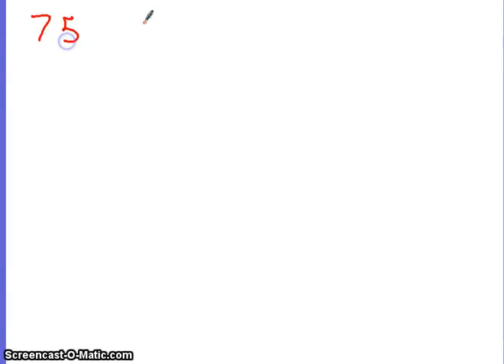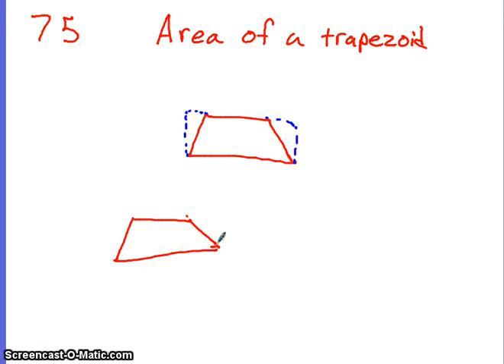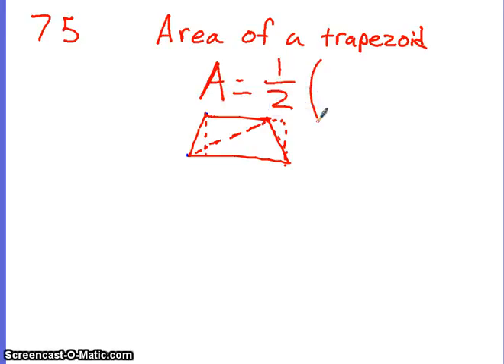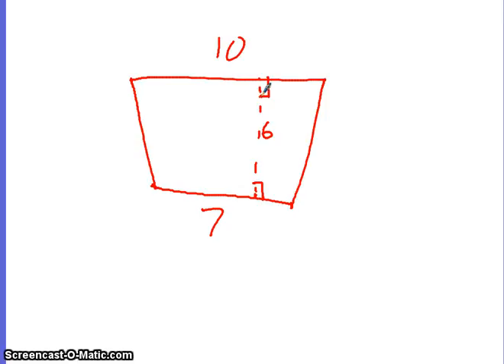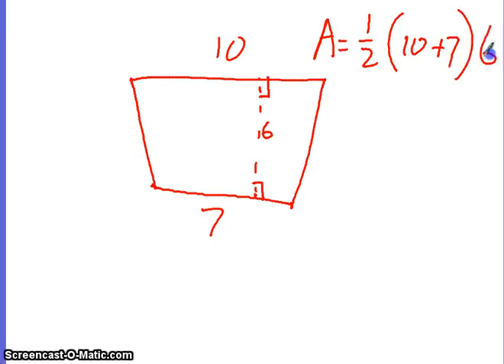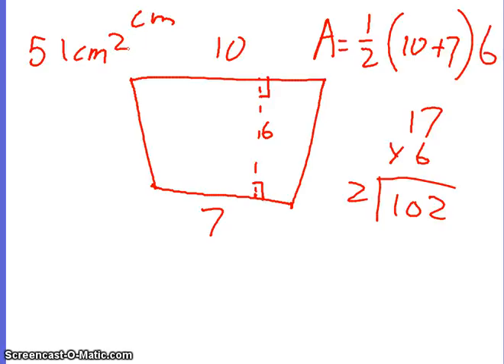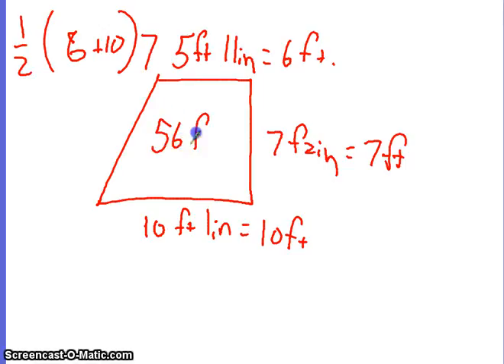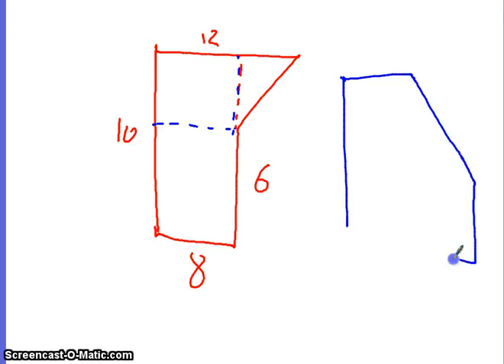Course 2 Lesson 75